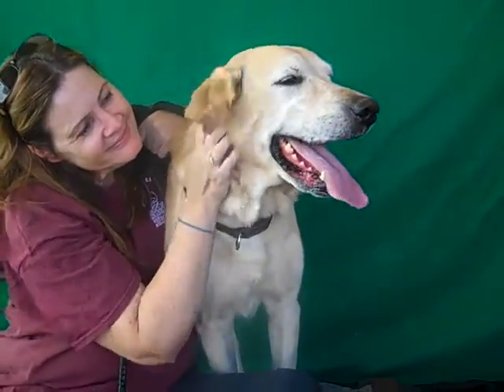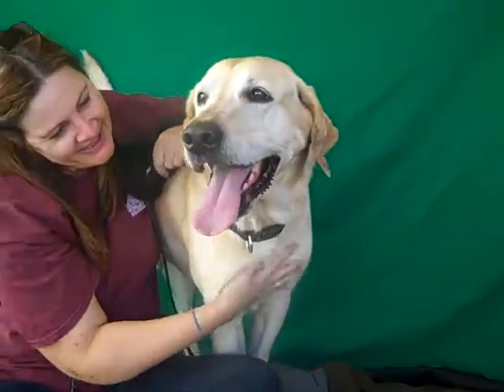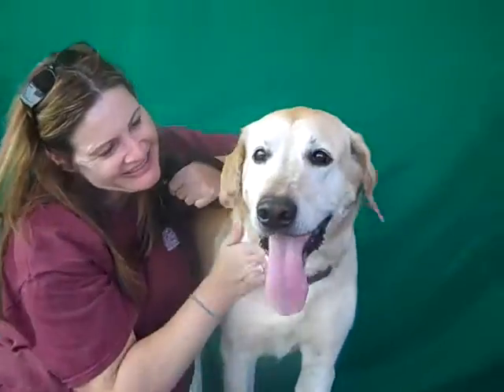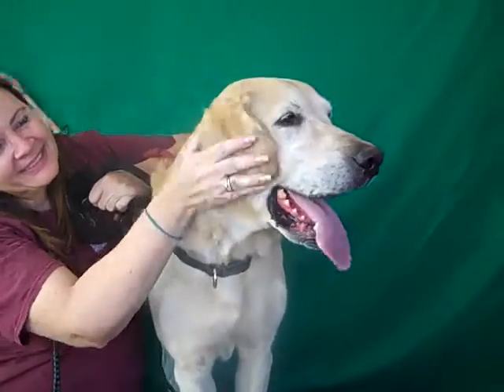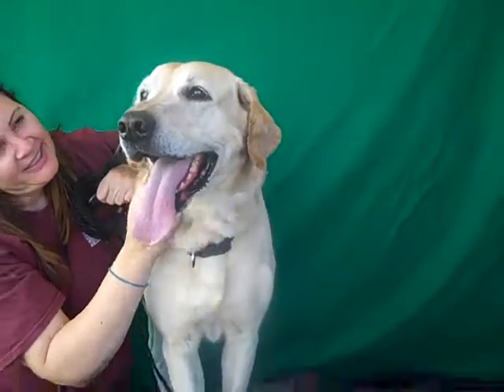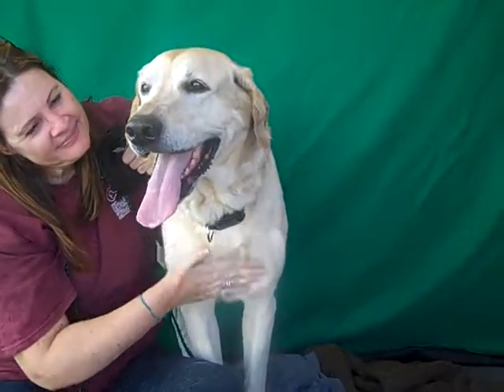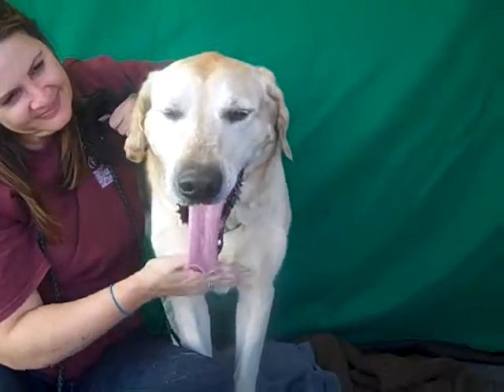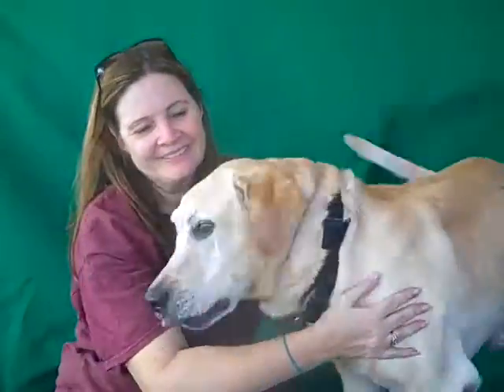A4896229 Cooper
A4896229 Cooper is a family-ready 5-year-old yellow male Labrador Retriever who came to the Baldwin Park Animal Care Center as a stray on November 11th. Weighing 68 lbs, Cooper shows signs of being housebroken, sits on command, and is just a Lab-lover’s dream of a guy: friendly, relaxed, and ready to roll or watch TV. Cooper is eager to please, and we believe he has the smarts to learn lots of commands and behaviors. He could use some leash training, since he’s not perfect at walking on leash. Cooper is the quintessential good-natured family dog; as such, he will be a great indoor pet and companion for any household—from one individual to a family with kids—that’s active and wants a loyal and trusting canine family member.